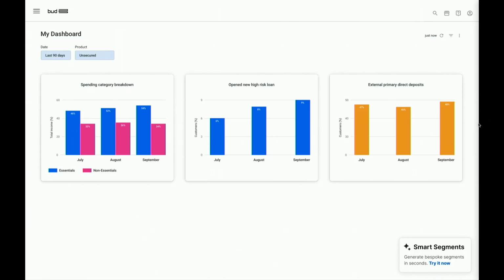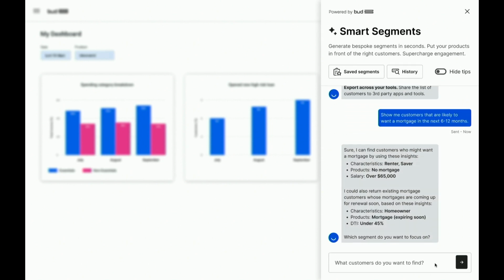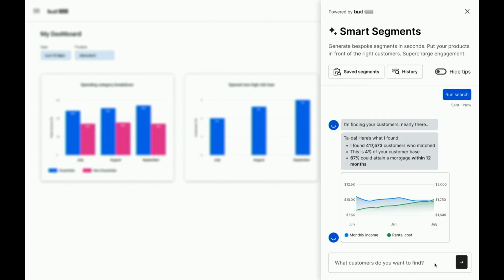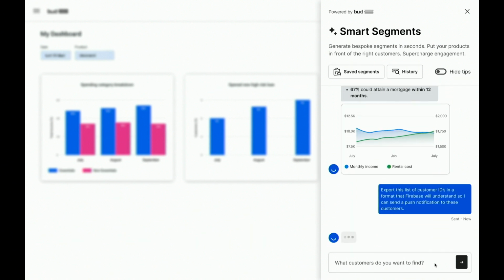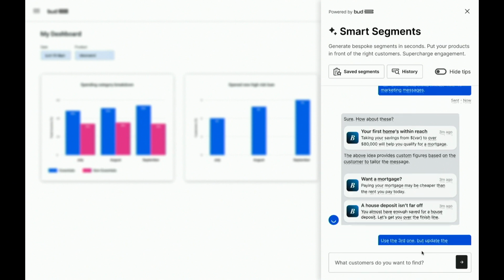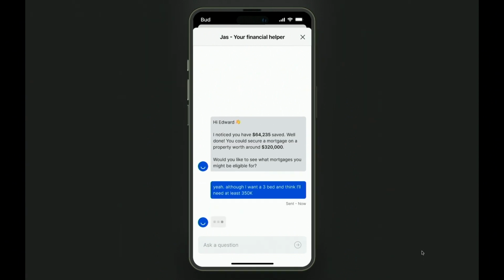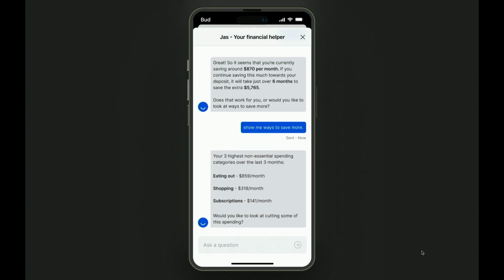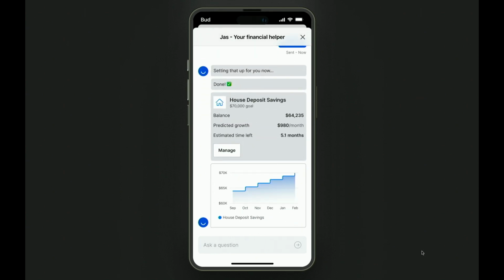FinovateFall 2023 / Bud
Bud demoed at FinovateFall in 2023.

Bud makes financial decisions simple by turning transactional data into rich customer insights. We enable lenders to gain an accurate picture of a borrower’s income, expenditure and creditworthiness in real-time. Enabling faster, more informed decisions that fuel profitability. With over 50 billion transactions enriched, Bud’s AI is constantly optimizing to serve lenders and their customers, improving financial well-being and expanding access to credit. Bud has raised over $100 million from world-class investors like HSBC, Goldman Sachs & TransUnion.